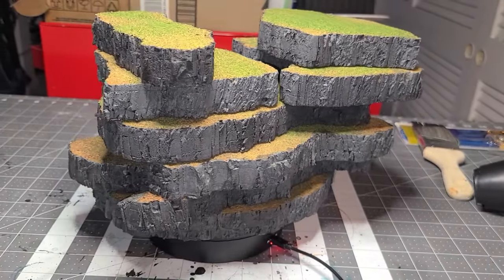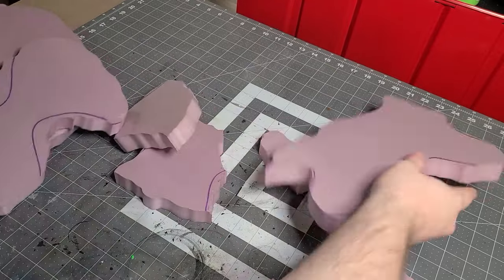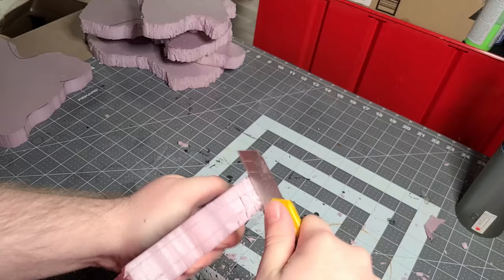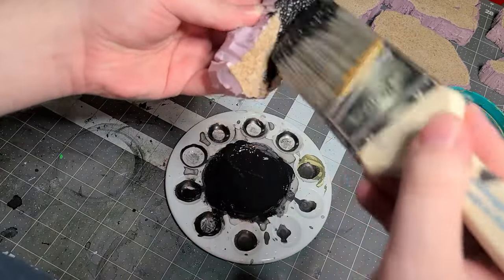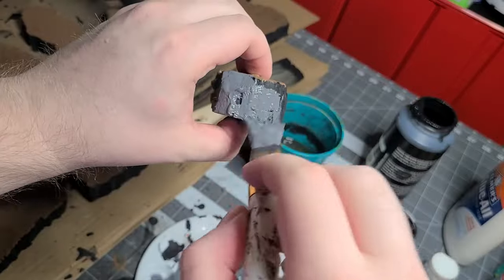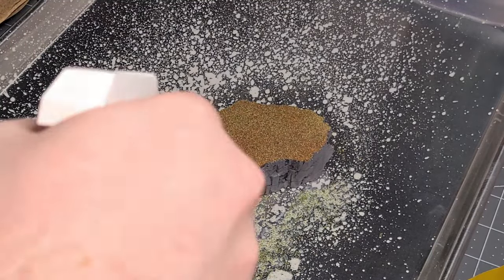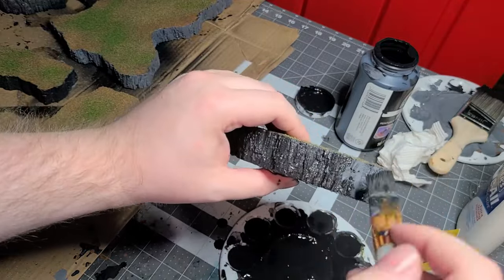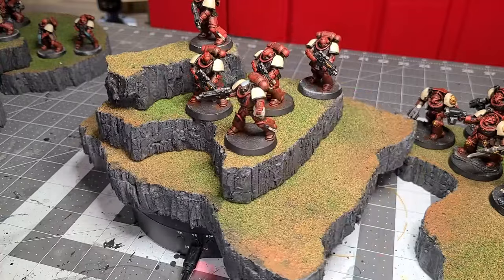Epic Foam Hills for Your Tabletop Games!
Transform your tabletop gaming experience with these epic foam hills! In this tutorial, we will show you step-by-step how to create stunning wargaming terrain using XPS foam. Whether you play Dungeons and Dragons, Warhammer 40k, or any other tabletop game, these DIY foam hills will take your battlefield to the next level. Learn how to craft realistic building ruins and create a ruined cityscape for your gaming hobby. Watch now and level up your terrain building skills!